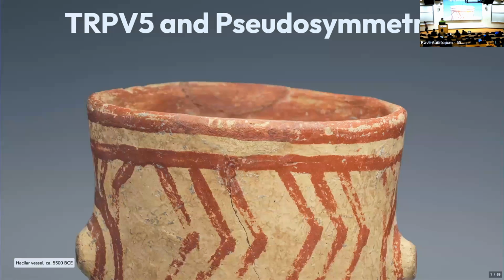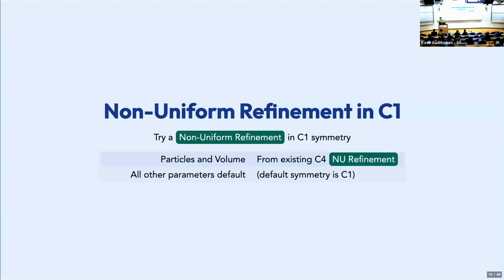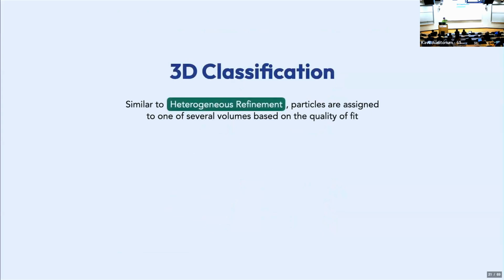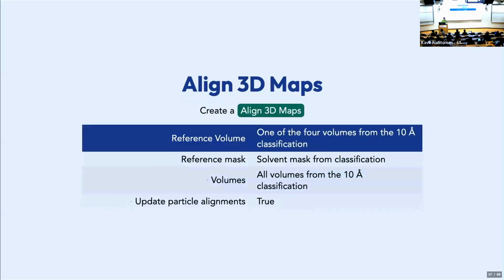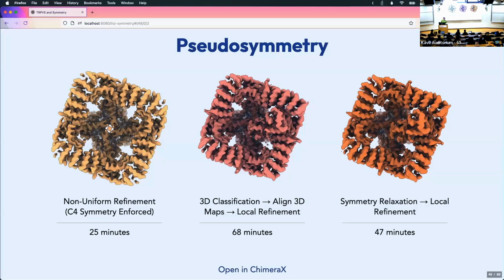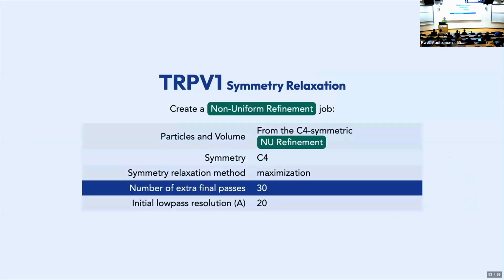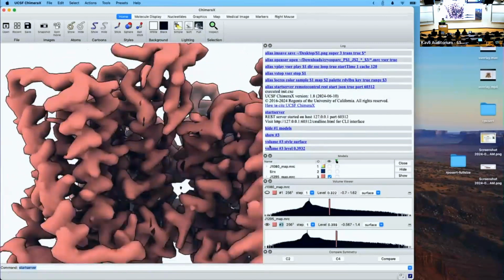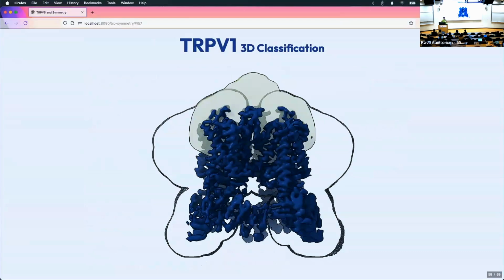TRPV5 and Symmetry Breaking (Part 3 of 6)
In this video (Part 3 of 6), we follow the standard workflow established in the previous video to produce a map of a related ion channel, TRPV5 (EMPIAR 10256 However, each TRPV5 particle binds one calmodulin in one of the four C4 symmetric positions. The C4 symmetric map therefore has artifacts due to misaligned calmodulin molecules.

We compare and contrast three techniques for handling this pseudosymmetry in CryoSPARC. First, we try simply re-refining the particles using a global refinement without imposing C4 symmetry. Next, we try classifying the particles with Heterogeneous Refinement or 3D Classification. Finally, we take advantage of the fact that we know the order of the pseudosymmetry and use Symmetry Relaxation.

After working through the TRPV5 case, we return to TRPV1 and resolve the symmetry mismatch between the C4 symmetric channel and the C2 symmetric DkTx linkers. We try the three methods above again with this new target and compare their performance to the calmodulin case.

Unfortunately, during recording, audio was lost for approximately two minutes from 1:08:05 to 1:10:01. We apologize for the inconvenience.

Chapters:
00:00 Introduction and TRPV5 Background
02:59 Calmodulin and Pseudosymmetry
10:38 Breaking Pseudosymmetry with Global Refinement
14:09 Breaking Pseudosymmetry with Classification
37:36 Breaking Pseudosymmetry with Symmetry Relaxation
41:36 Comparison of the Three Methods
43:58 Q&A: Pseudosymmetry
53:10 Symmetry Mismatch in DkTx
55:31 DkTx Linker: Symmetry Relaxation
58:26 DkTx Linker: 3D Classification
1:05:57 C2 Symmetric DkTx Linker
1:08:05 Lost Sound
1:10:01 Final Q&A

This video is the third in a series of six recordings covering single particle cryo-EM data processing in CryoSPARC from the 2024 Single-Particle Cryo-EM Image Processing Workshop held by the Stanford-SLAC CryoEM Center (S2C2) in 2024. The original recordings are courtesy of S2C2. Captions were automatically generated by Zoom and may contain errors.